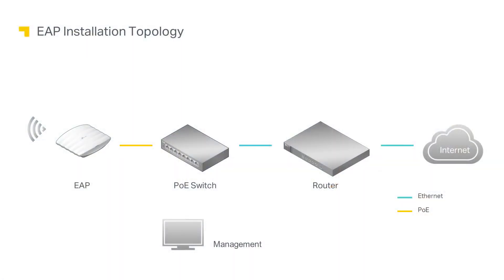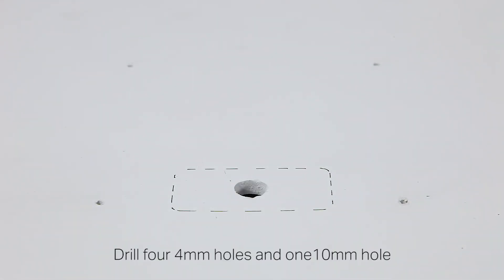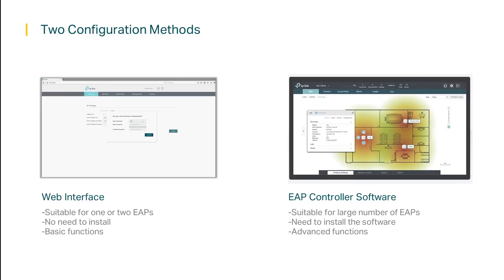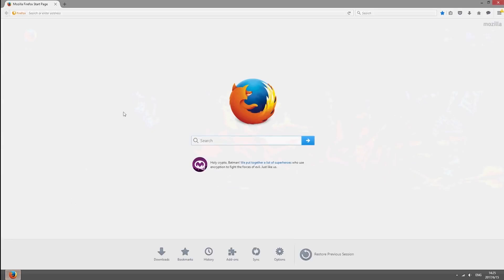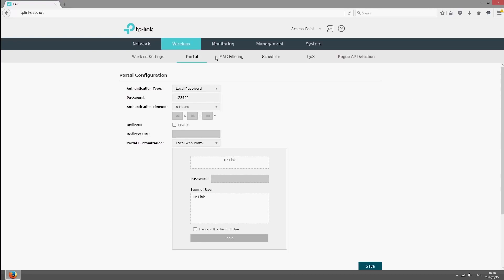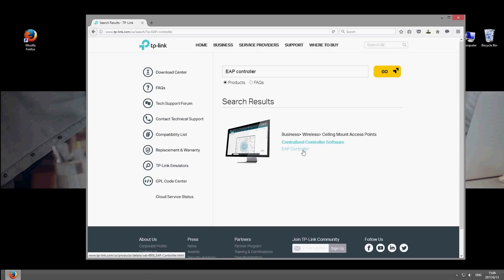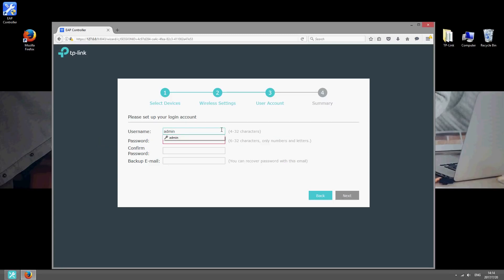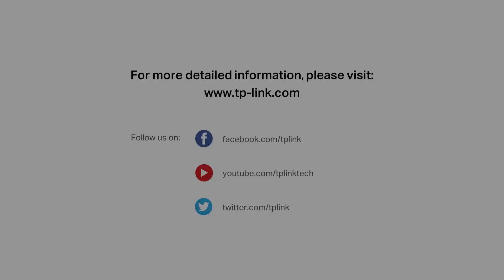TP Link EAP Installation and Configuration Guide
This video will show you how to set up and configure your EAP(s).

TP-Link access points include EAP Controller software for the easy management of an EAP network from one location and captive portals for convenient system for guest authentication. EAPs also offer simple mounting options and, on select models, Power over Ethernet (802.3at) support for flexible deployment and convenient installation

This video applies to the following models:
• EAP225
• EAP245
• EAP225-Outdoor
• EAP225-Wall
• EAP110
• EAP115